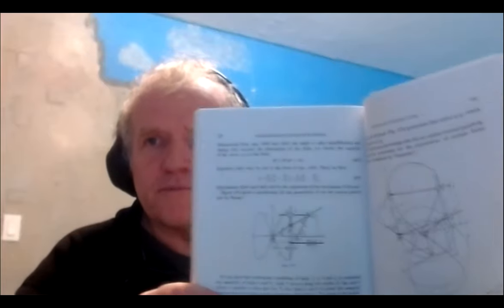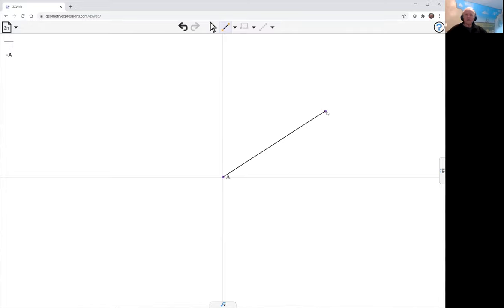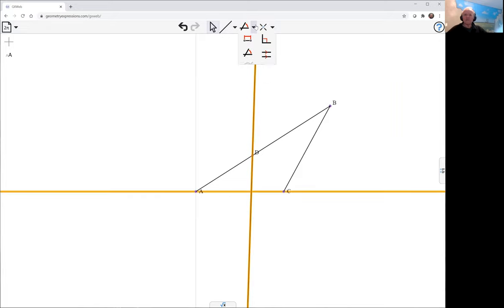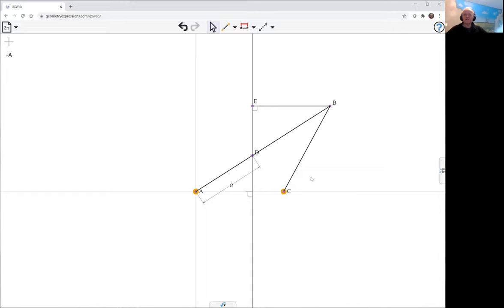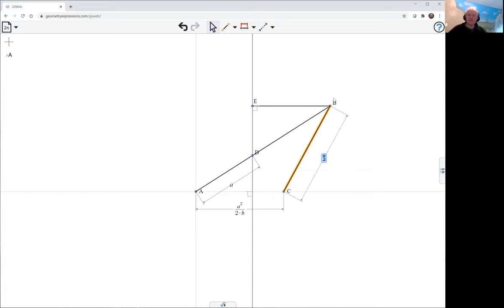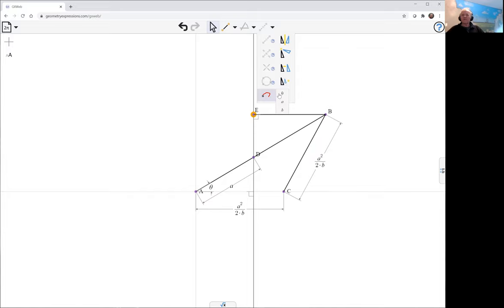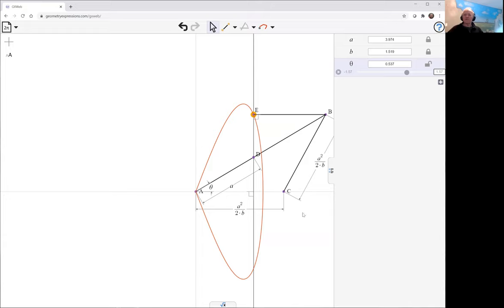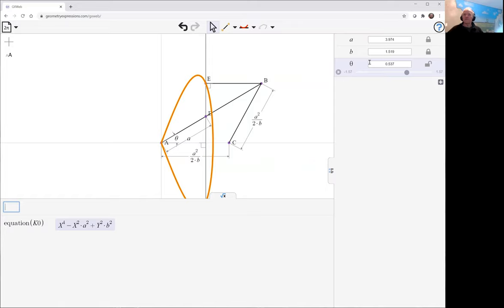A Curve of Sleuss with GXWeb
We use GXWeb to model a mechanism which draws a curve pointed out by Sleuss.  The curve has a particularly simple, albeit 4th order, equation.